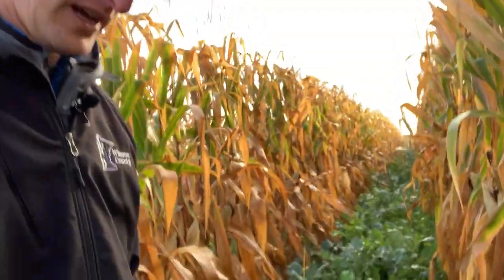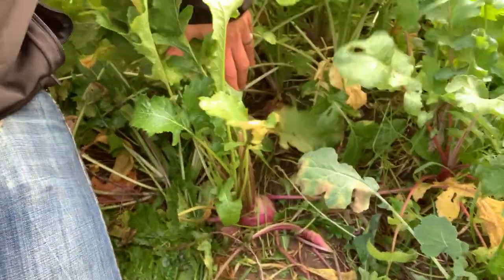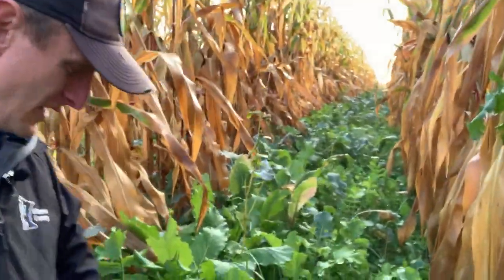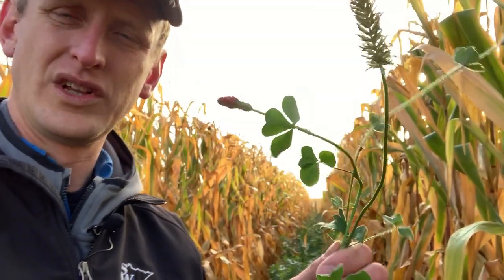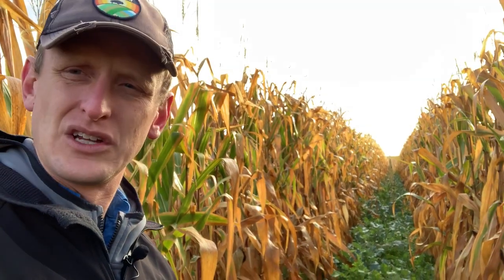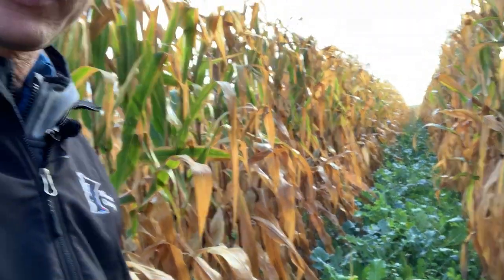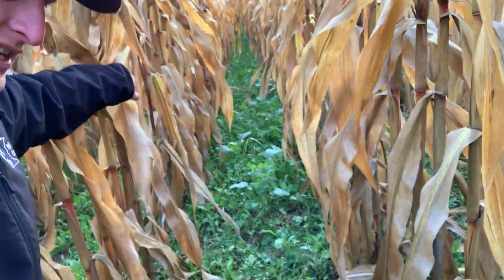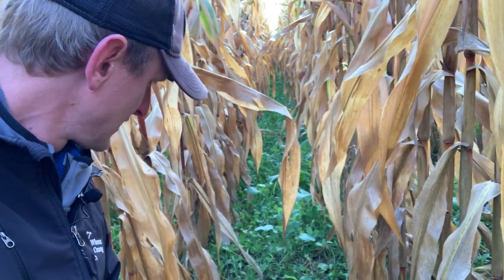🌽 60" Corn vs 30" with Inter Seeded Cover Crops 🍀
Join us as we check out an awesome cover crop mix that was inter-seeded earlier this summer in both 60” and 30” corn rows! 🌾 🍀 🌽

And YES, there are huge differences when comparing 60” vs 30” regarding total biomass and which species & types of covers expressed themselves.

There are numerous benefits associated with inner seeding:
-feed for our livestock after combining,
-feed & habitat for our soil microbiology,
-and an opportunity to improve our ROI not only this year, but next as well.

So come along as we check out some tremendous inter-seeded cover crops from SE Minnesota!

To watch the 60" corn planting video from this exact field earlier this spring, check out this video with Luke Bergler: Search (Why 60" Corn?) on YouTube or here's the direct

➡️ Technical assistance in designing cover crop mixes, implementing the soil health principles on your farm or ranch, direct marketing, incorporating livestock, and hosting educational field days & workshops is available if interested.

👨‍🌾 Lance Klessig - Regenerative Ag Advocate 🌻

For more of our videos on cover crops, the soil health principles, healthy nutrient dense foods, grazing, profitability, healthy people, and regenerative agriculture check out.

For more of our videos on cover crops, the soil health principles, healthy nutrient dense foods, grazing, profitability, healthy people, vibrant rural communities, and regenerative agriculture check out.